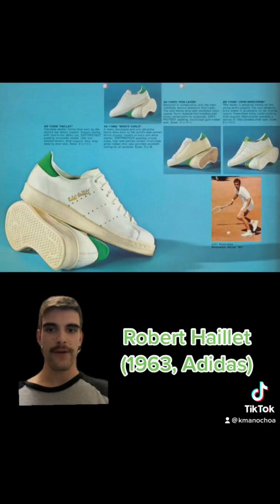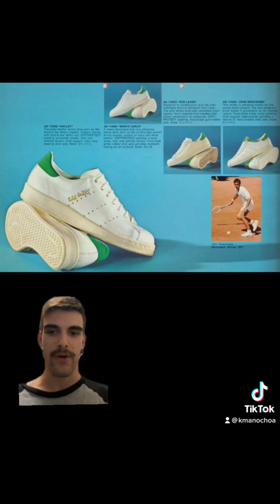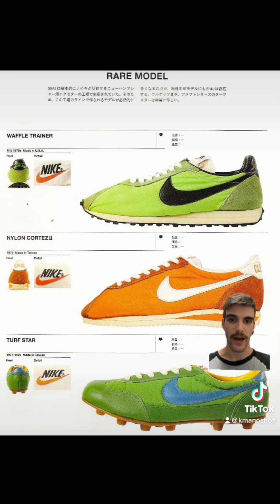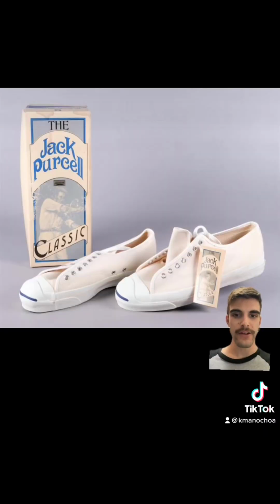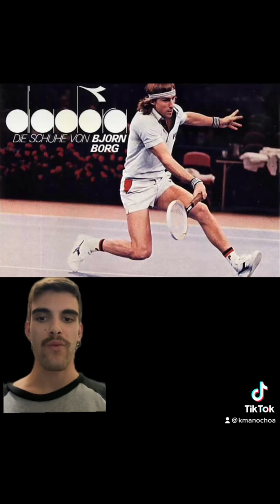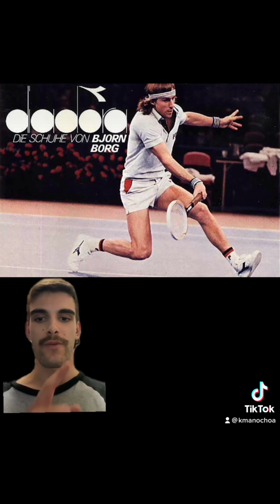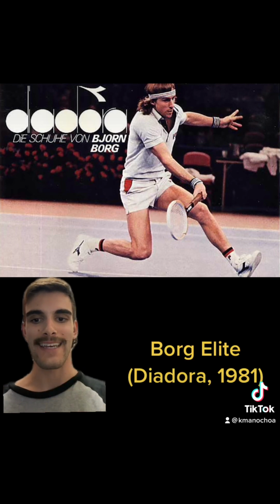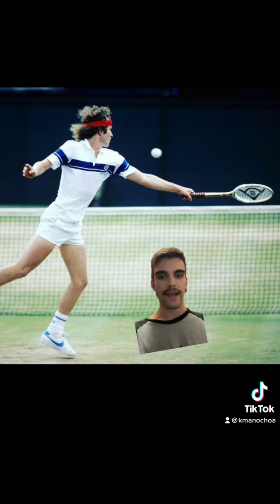History of American Footwear: Tennis Shoes (Episode 1)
Some facts you may or may not know about American tennis shoes! Covers the most iconic brands, models, and styles of the last 100years.

Follow for more great sneakerhead content :)